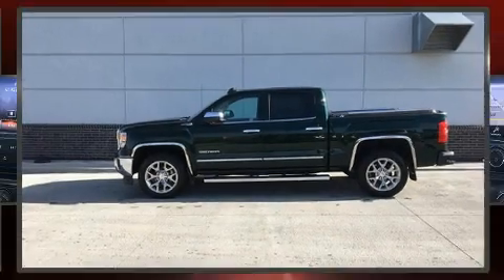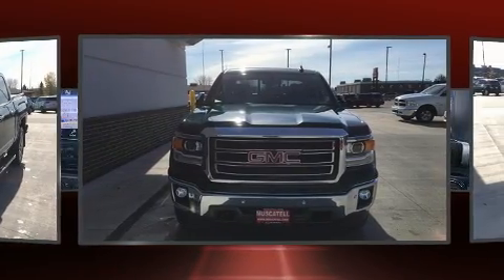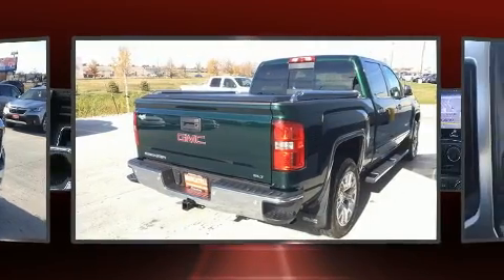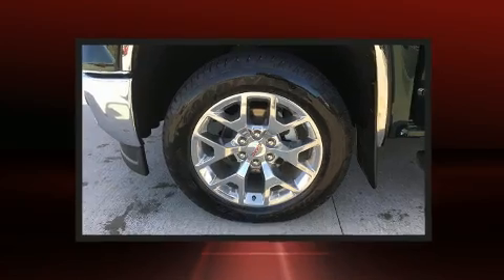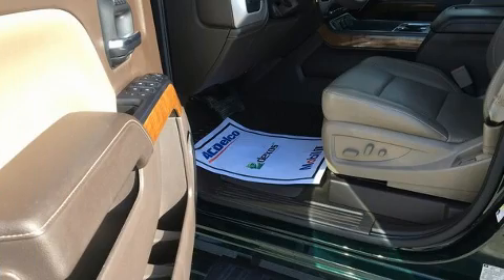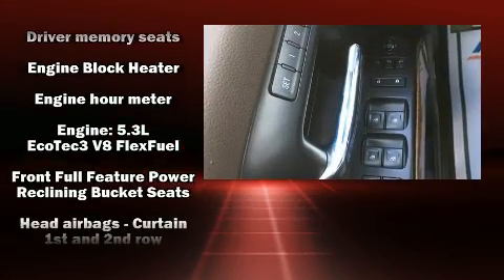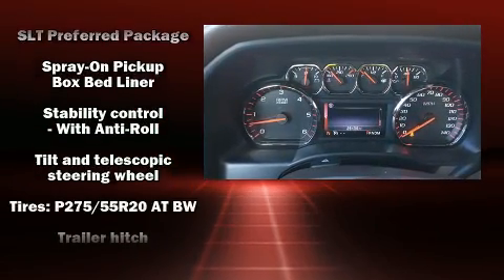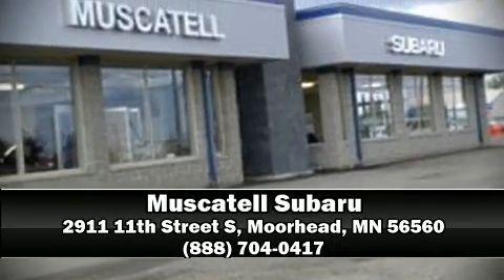2015 GMC Sierra 1500 SLT in Moorhead, MN 56560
Muscatell Subaru
2911 11th Street S

Treat yourself to a test drive in the 2015 GMC Sierra 1500. This 4 door, 5 passenger truck still has fewer than 30,000 miles! Smooth gearshifts are achieved thanks to the powerful 8 cylinder engine, and for added security, dynamic Stability Control supplements the drivetrain. Four wheel drive allows you to go places you've only imagined. It includes power seats, heated door mirrors, skid plates, adjustable pedals, an overhead console, a trailer hitch, a bedliner, and seat memory. Features such as automatic climate control and leather upholstery prove that economical transportation does not need to be sparsely equipped. You and your passengers will enjoy the stereo system, which includes a CD player with MP3 capability, steering wheel mounted audio controls, and 7 speakers, providing excellent sound throughout the cabin. Passengers are protected by various safety and security features, including: head curtain airbags, front side impact airbags, traction control, brake assist, ignition disabling, onStar, and 4 wheel disc brakes with ABS. We'd also be happy to help you arrange financing for your vehicle. Stop by our dealership or give us a call for more information.